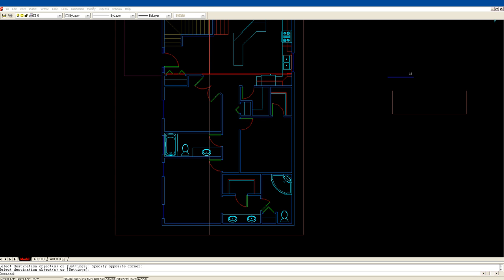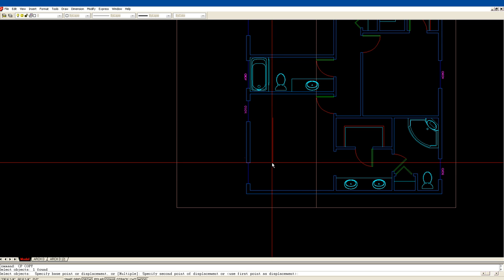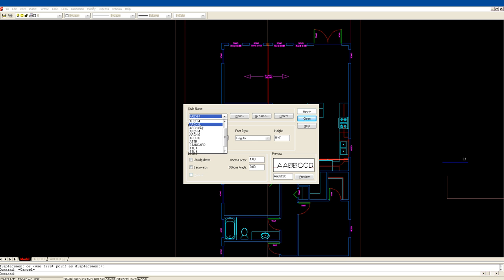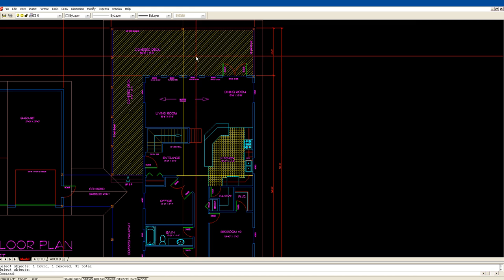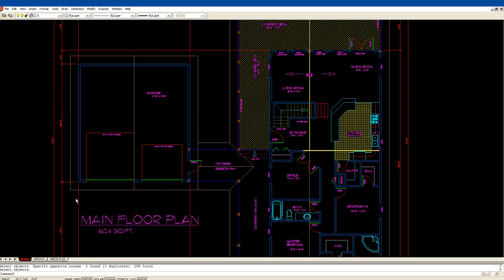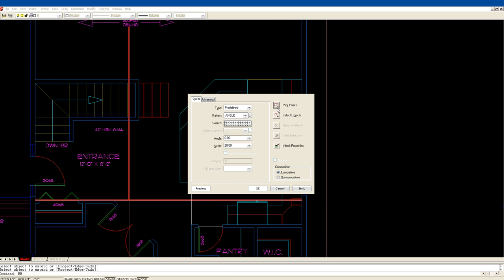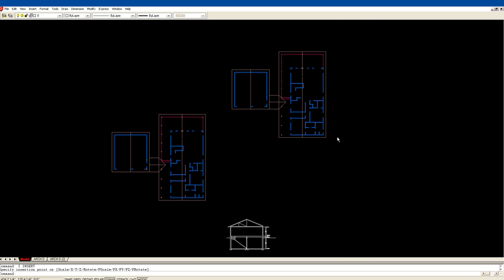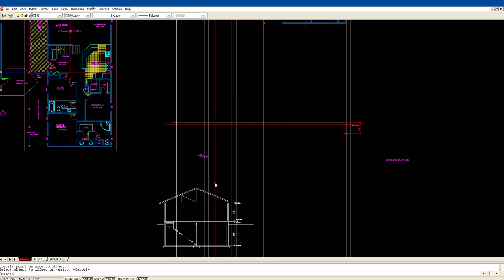House Plan in Autocad Advanced A7